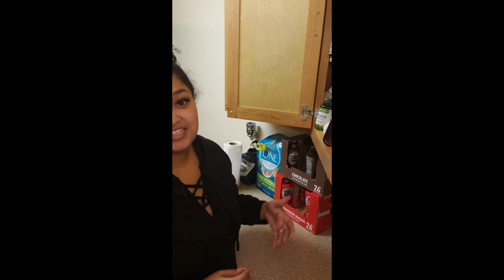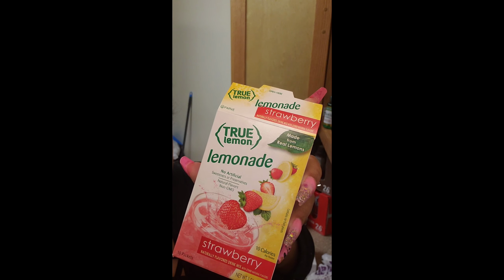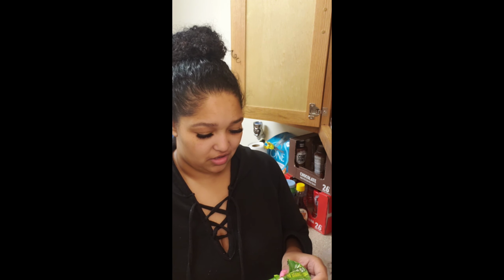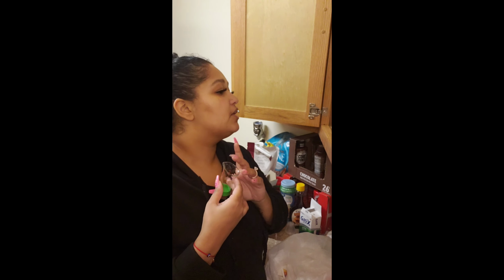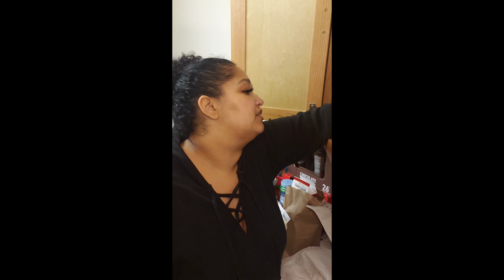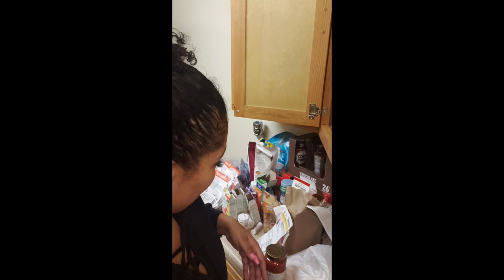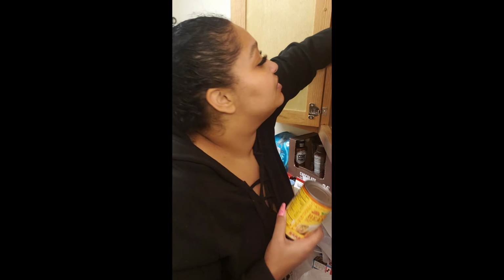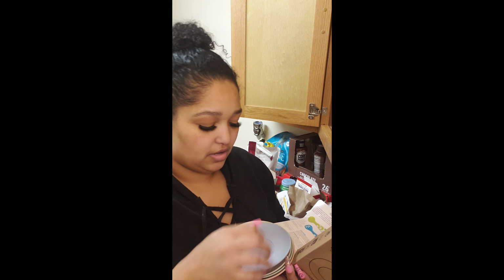Cleaning Out My Bariatric Cabinet | Cool Products | Bariatric Tips Post OP | My Bariatric Journey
Hi ! I wanted to clean out my cupboard and I figured why not show you guys what's in there and maybe we will find some cool things or great products that helped me ! Come take a look with me !